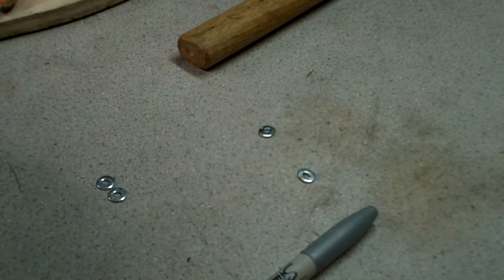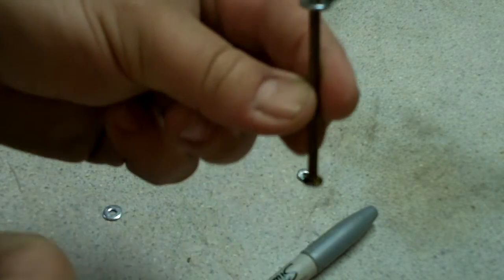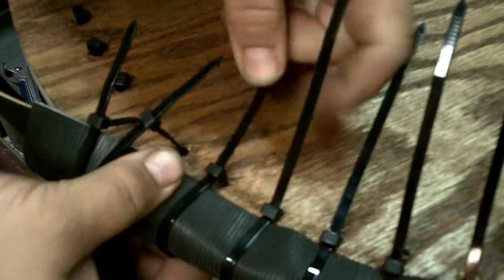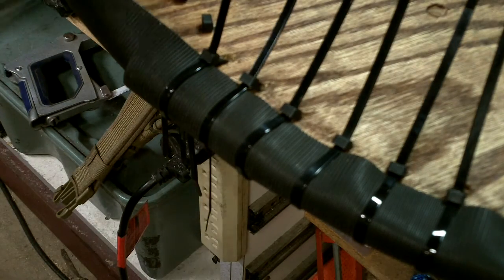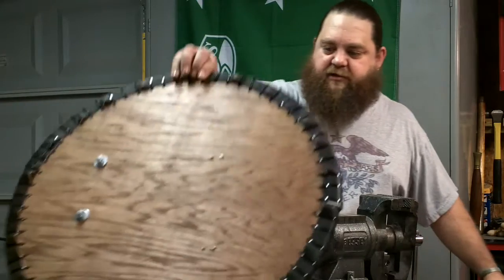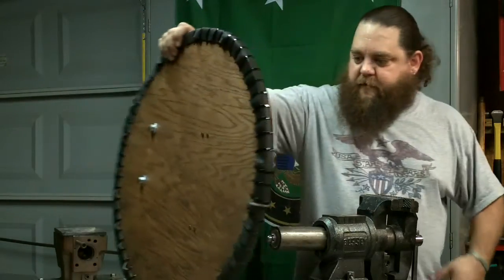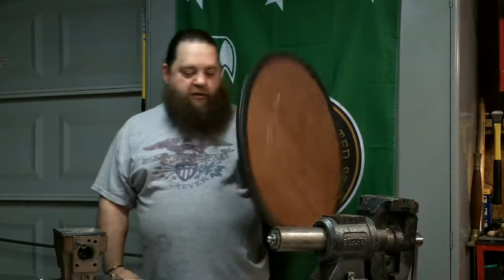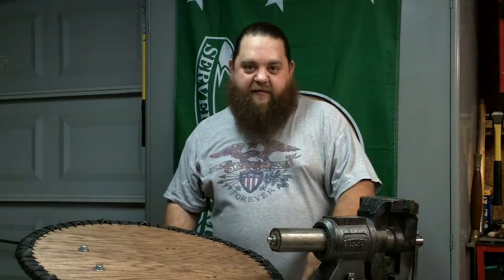How to make a round shield: Part 3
This is the third and final video showing you how to make a round wooden shield. They are fun and kids love them. Smaller of course.